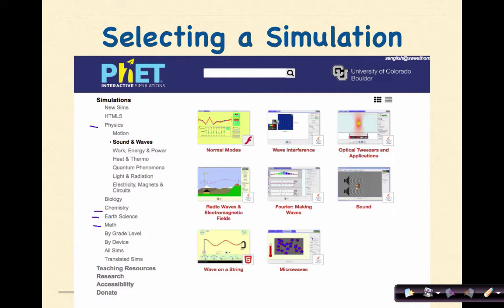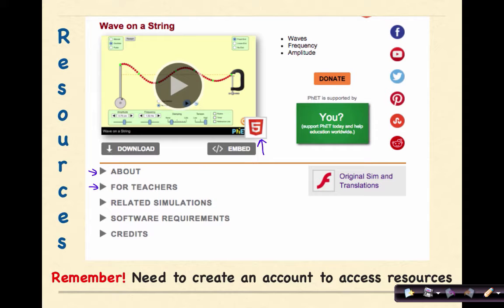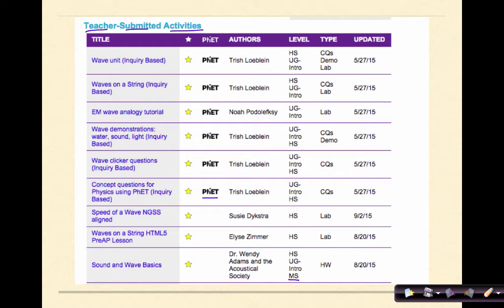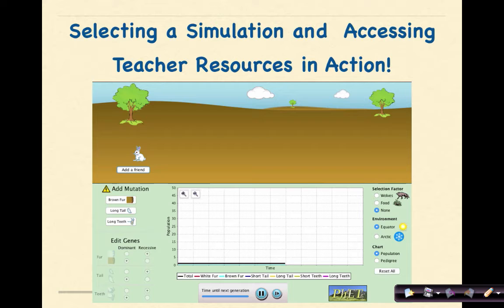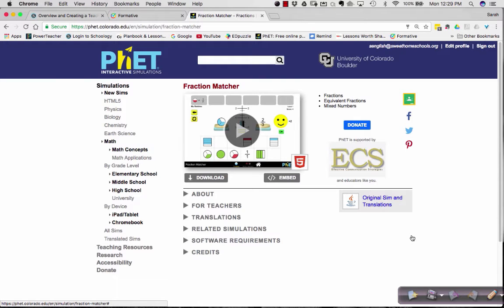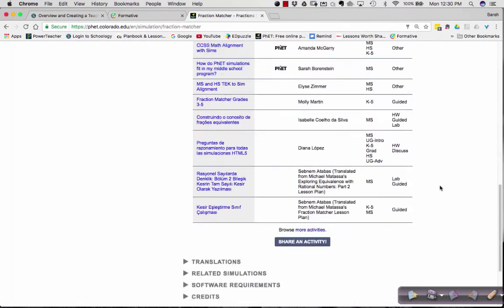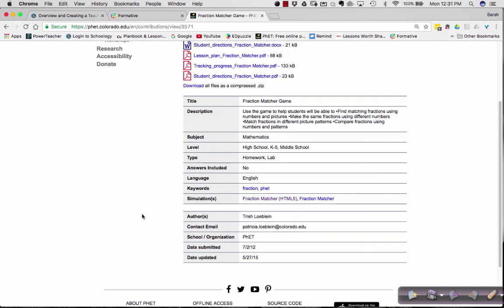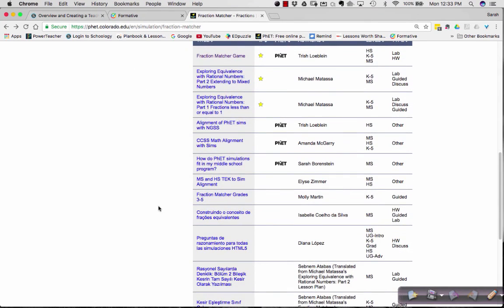PhET Simulations Lesson 3 video